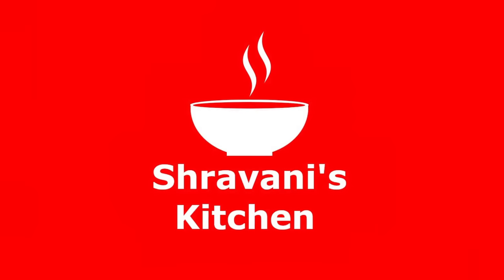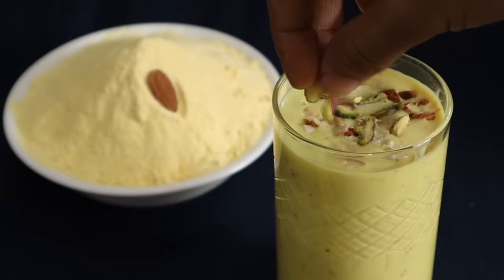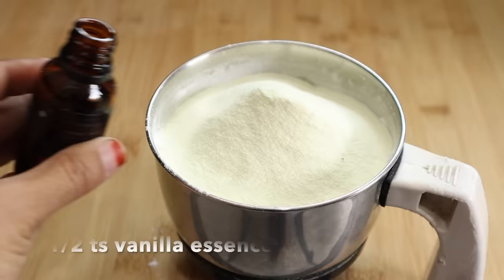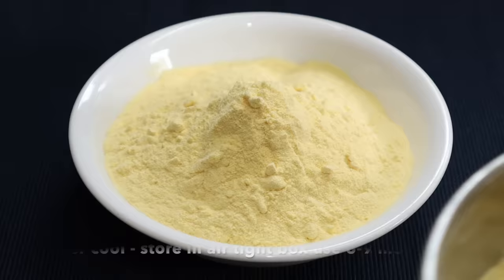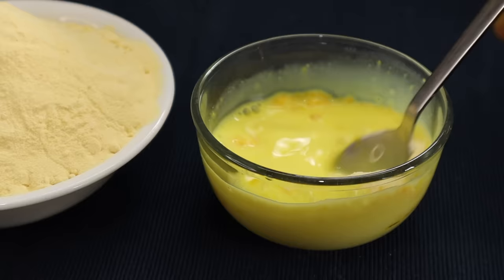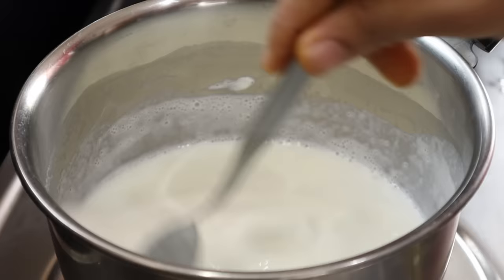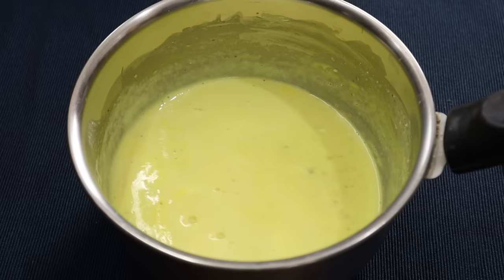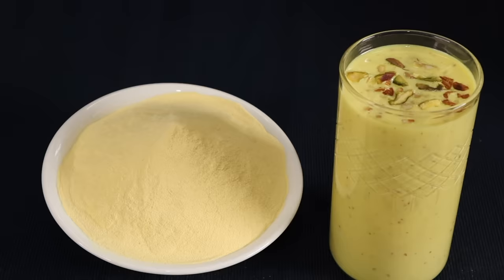ఇంట్లోవున్న వాటితోనే ఇలా Perfect గా కస్టర్డ్ పౌడర్ చిటికెలో చేస్కోవచ్చు | Perfect Custard Powder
ఇంట్లోవున్న వాటితోనే ఇలా Perfect గా కస్టర్డ్ పౌడర్ చిటికెలో చేస్కోవచ్చు | Perfect Custard Powder | custard powder in telugu | Custard Powdder Recipe In Telugu